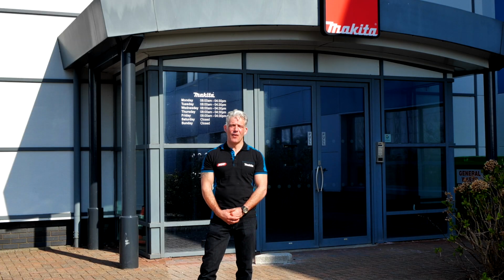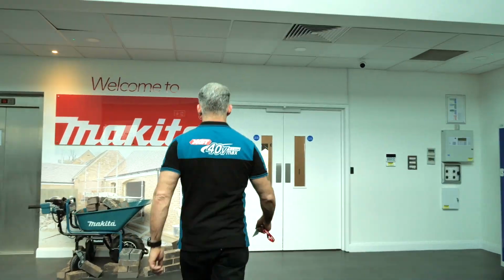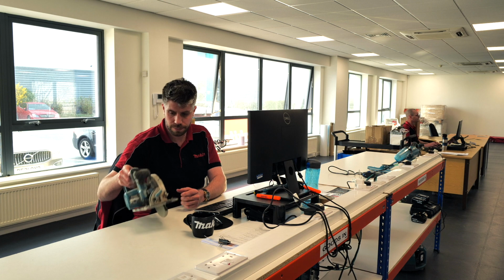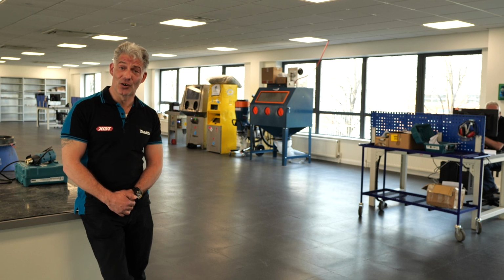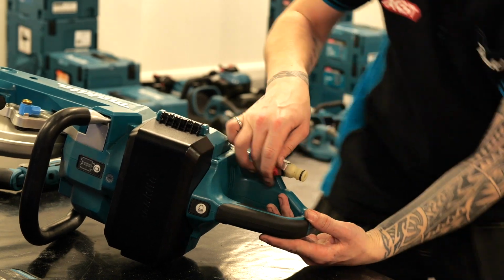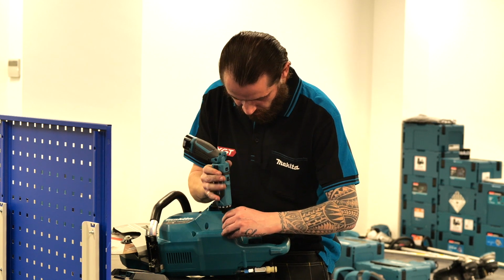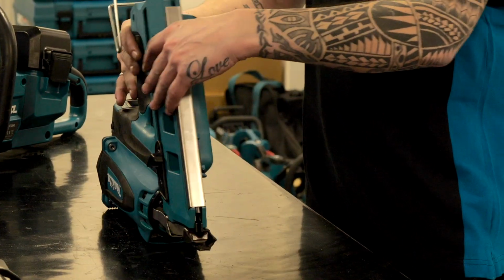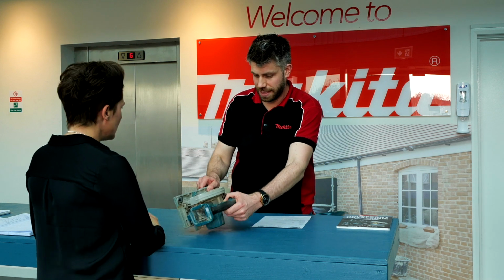Makita UK Factory Service Centres (FSC) Tour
At Makita UK we offer more than just power tools. We are the only power tool manufacturer to offer dedicated service and training across four different locations: Milton Keynes, Glasgow, Feltham West London and Wigan.